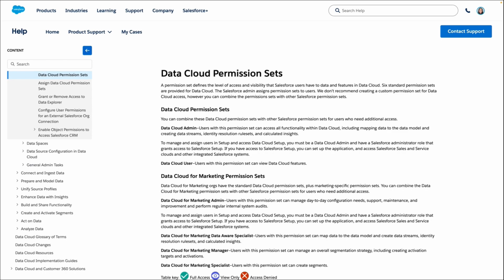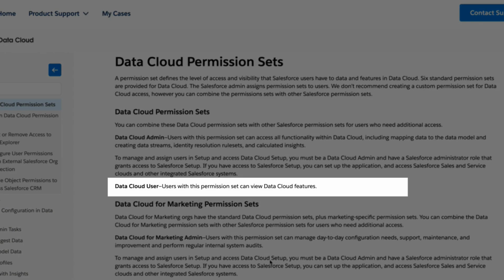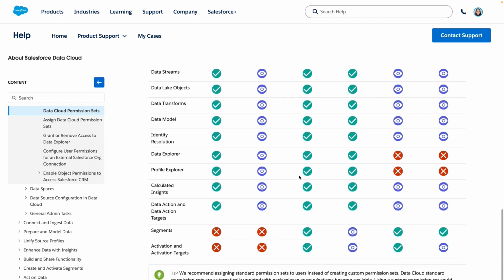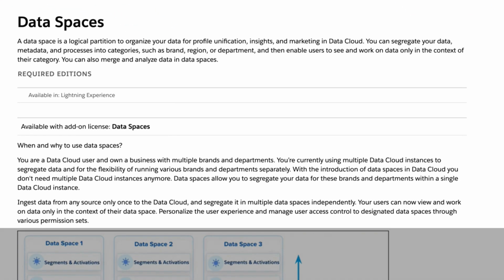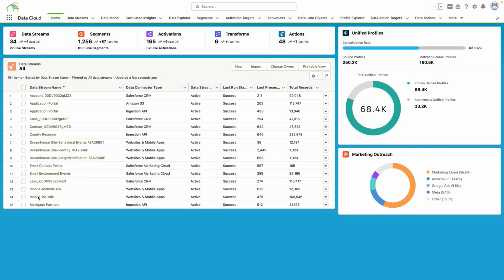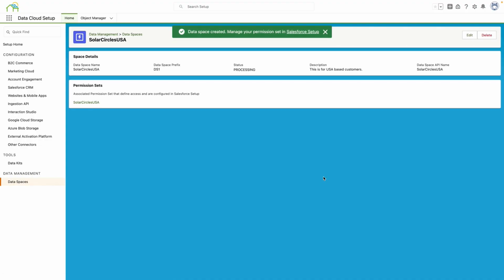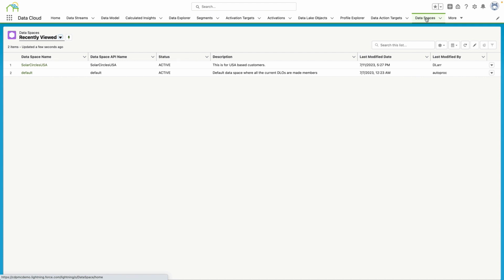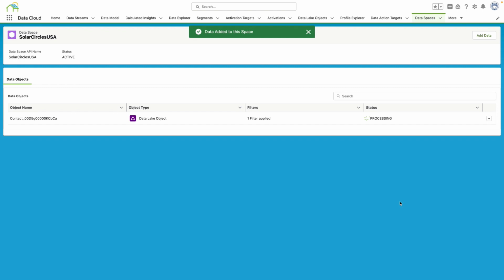Unlocking Data Cloud Permissions | Data Cloud Decoded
In this video, you'll learn all about Data Cloud Permissions, and how you can use them to give access to your Data Cloud users.

00:30 Topics Covered
 01:04 What are Data Cloud Permissions
03:30 Viewing Data Cloud Permissions in Data Cloud
5:57 Data Spaces Demo
9:50 Resources
9:59 Connect With Us
10:38 Thanks For Watching